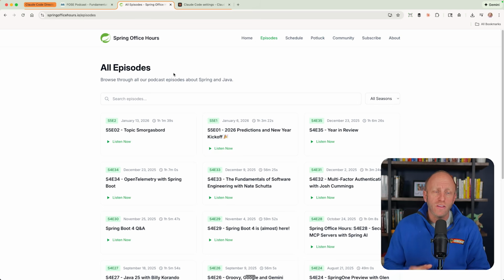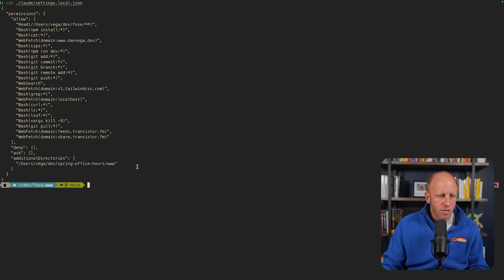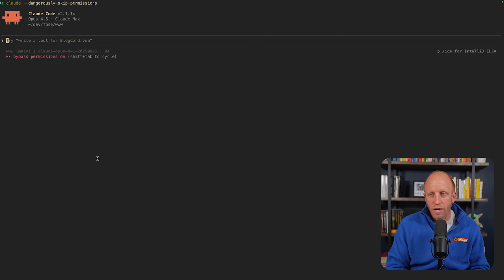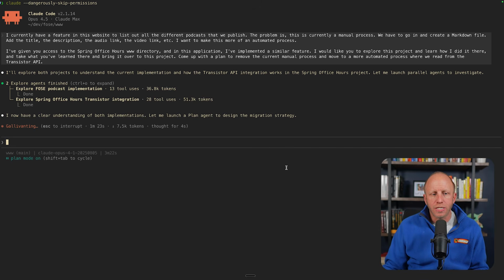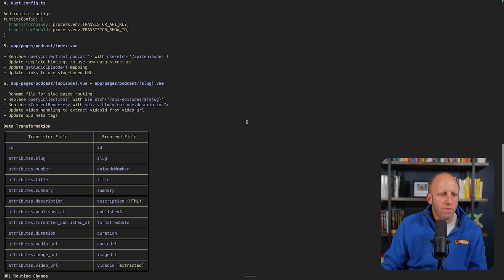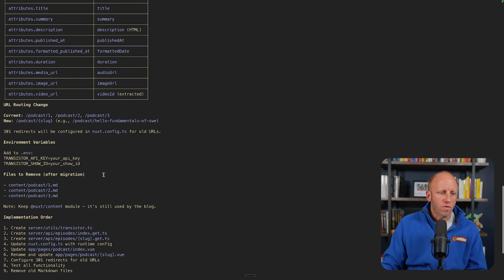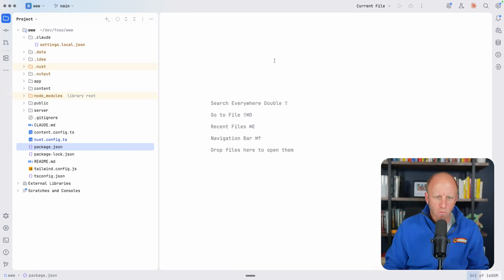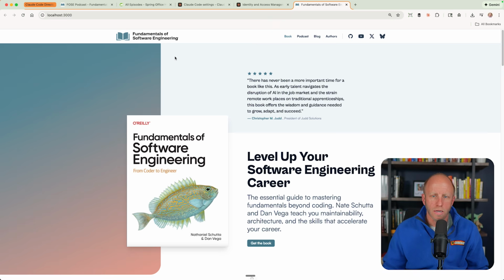Claude Code's Secret Weapon: Access Multiple Directories in One Session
Ever built the same feature twice in different projects? There's a better way. In this tutorial, I'll show you how to use Claude Code's additional directories feature to give it access to multiple projects simultaneously, so it can learn from your existing implementations and apply that knowledge to new ones.

I walk through a real-world example: migrating a manual podcast listing (markdown files) to an automated Transistor API integration. Instead of asking Claude to research the Transistor API from scratch, I pointed it to my Spring Office Hours website where I'd already built this exact feature. The result? A working implementation in under 6 minutes.

What You'll Learn:
✅ How to configure additional directories in Claude Code's settings
✅ Using plan mode to design migration strategies before writing code
✅ Why context from existing projects beats documentation research
✅ Clearing context effectively for better performance on new tasks
✅ Practical workflow tips including voice dictation for prompts

Prerequisites
• Basic familiarity with Claude Code
• Understanding of web development concepts
• A project with features you want to replicate

Key Takeaways
Instead of asking Claude to research APIs from scratch, leverage your existing implementations as templates. Configure additional directories in your .claude/settings.local.json file, use plan mode to review the strategy before execution, and clear context before starting implementation for optimal performance.